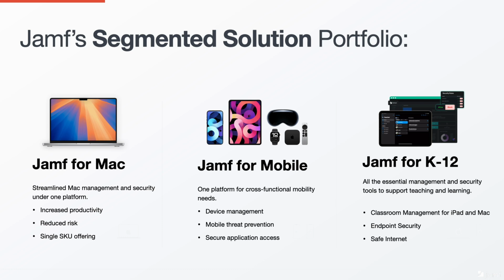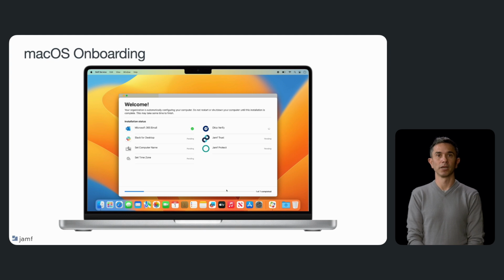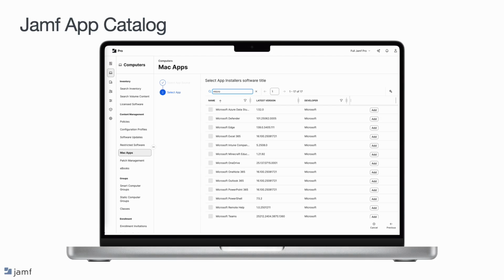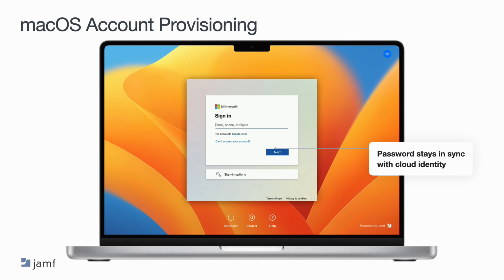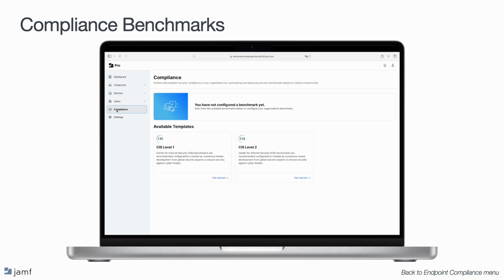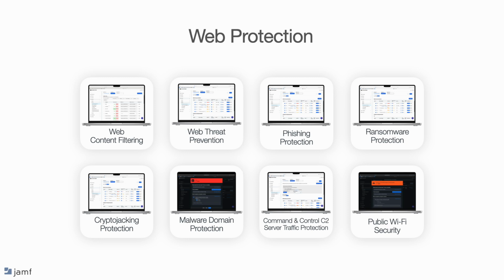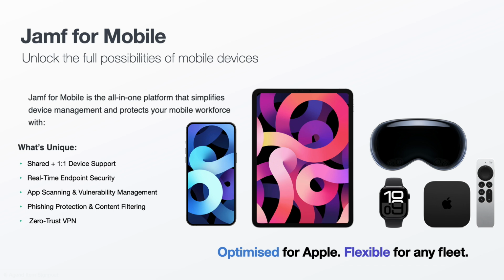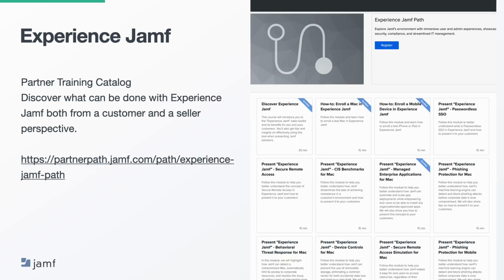Jamf Technical Deep-Dive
Ingram Micro and Jamf Technical Broadcast – Video 2 of 2

Following on from our first video introducing what Jamf is all about and now being available via Ingram Micro, we have a second video with Jamf that will act as a technical deep dive into Jamf’s solutions and Jamf for Mac specifically.

This technical session is hosted by Gib Chan, Senior Manager for Sales Engineering Southern APAC, and he will help us learn about Jamf for Mac’s product capabilities and benefits, as well as resources that will be useful for both you and your end customers.

Various topics are covered, including why organisations must move beyond just MDM frameworks, simplifying Mac in the workplace, authorised users accessing organisation data, continuous protection against emerging threats, and more.